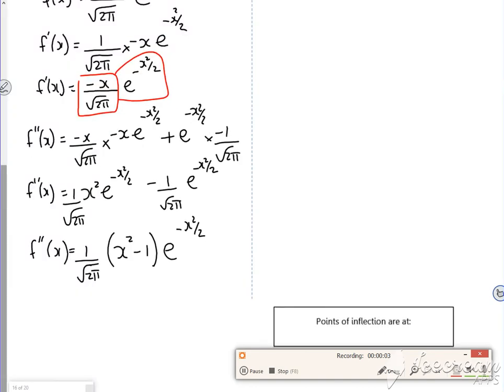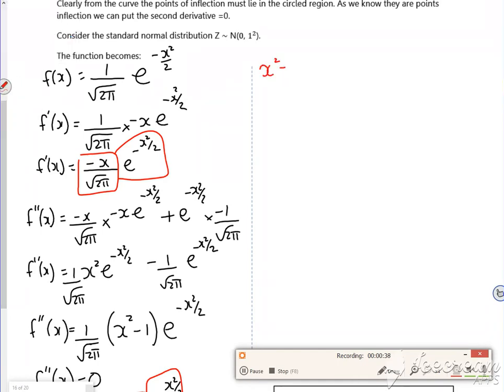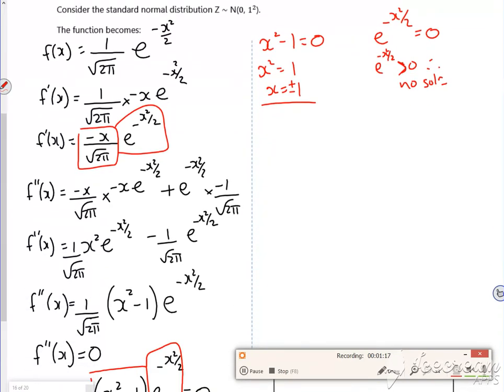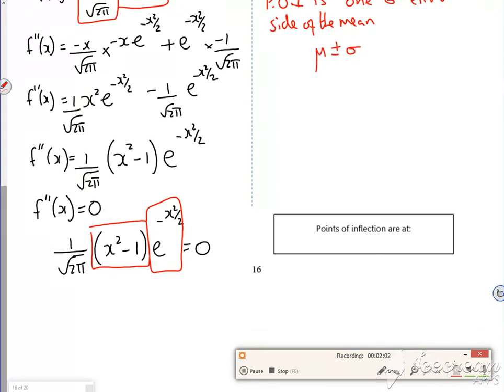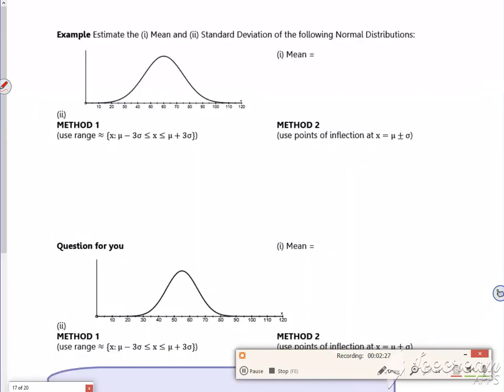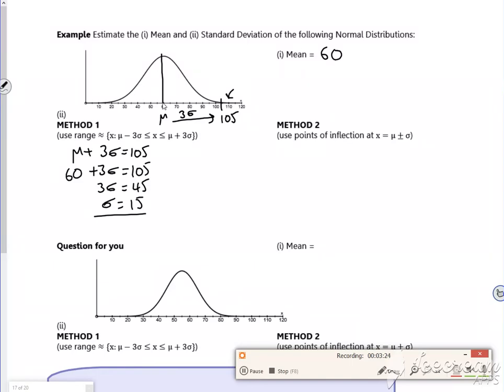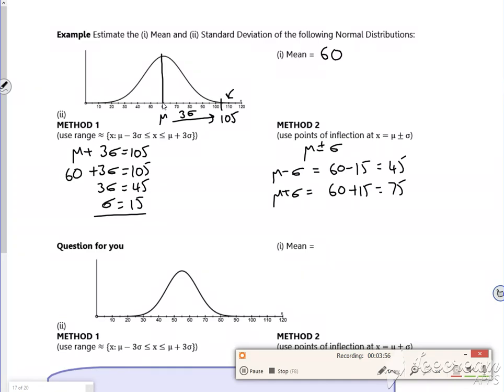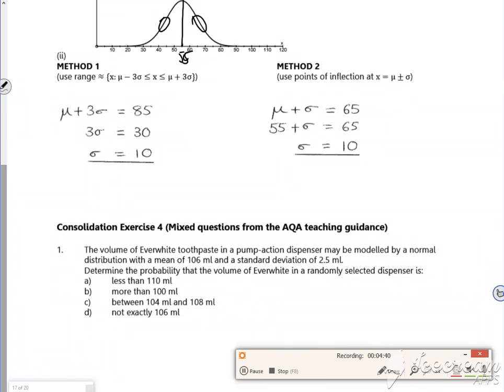A2 normal L4 vid3